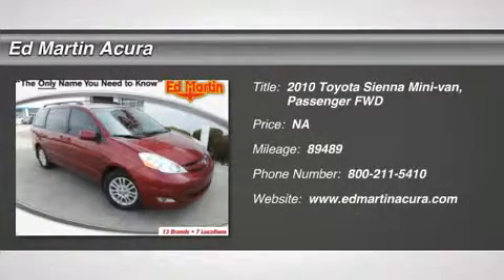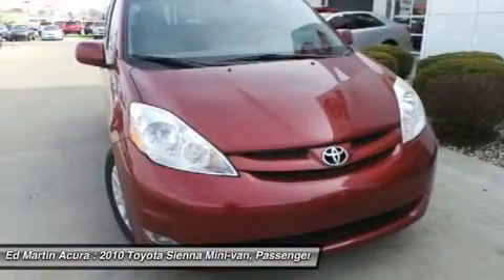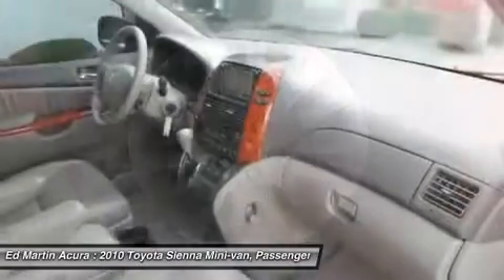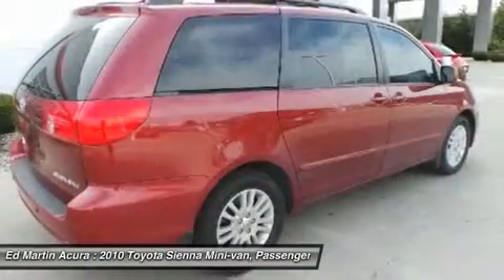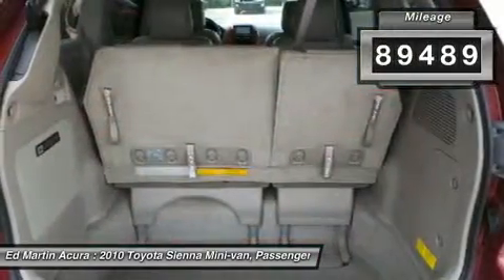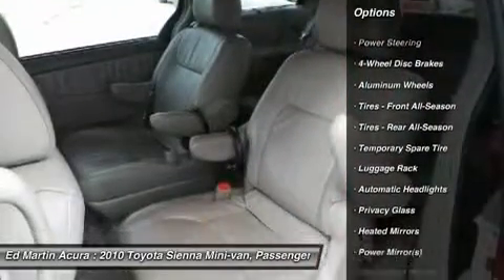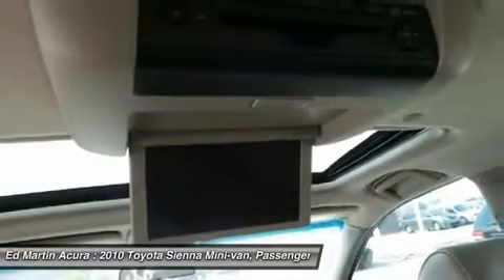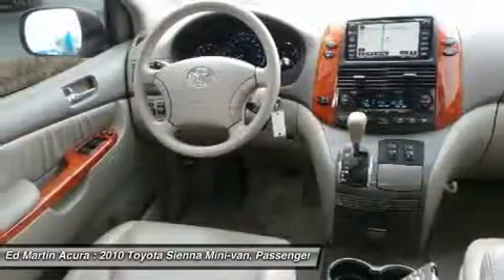2010 TOYOTA SIENNA Indianapolis, IN 3A3210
2010 TOYOTA SIENNA Indianapolis, IN
Stock# 3A3210

ED MARTIN ACURA HAS THIS 2010 TOYOTA SIENNA XLE NAVI/DVD,Alloy wheels, FULLY SERVICED AND READY TO GO!, GREAT VEHICLE HISTORY!, ONE OWNER LOCAL TRADE!, REAR ENTERTAINMENT!, And TECHNOLOGY PACKAGE!. Toyota has outdone itself with this superb-looking 2010 Toyota Sienna. It just doesn't get any better at this price! It scored the top rating in the IIHS frontal offset test. Have one less thing on your mind with this trouble-free Sienna.